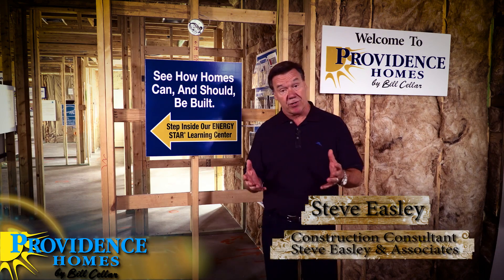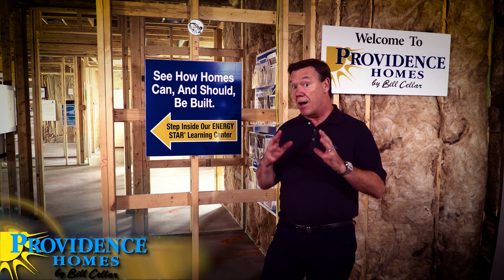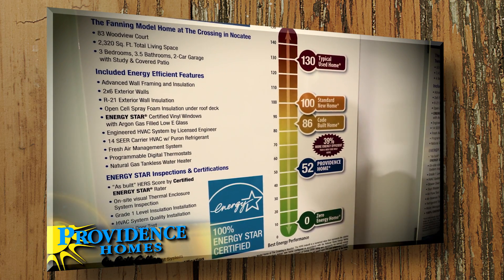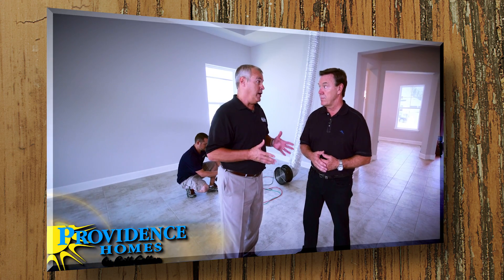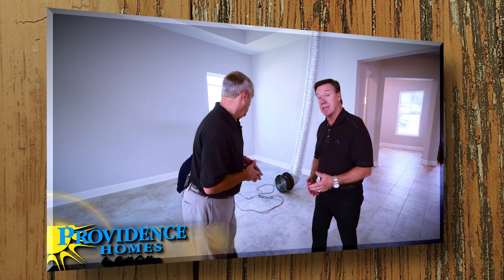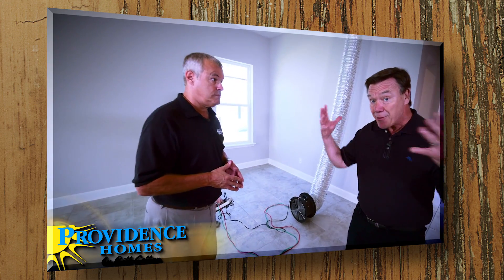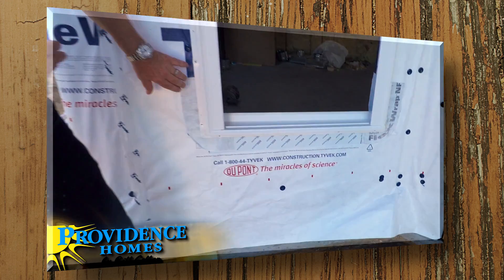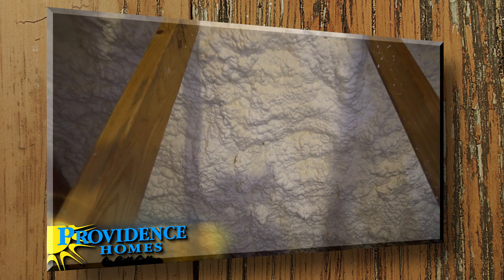Providence Homes ENERGY STAR® by Steve Easley -Part 1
Energy Star expert Steve Easley explains the benefits of owning an ENERGY STAR® Providence Home